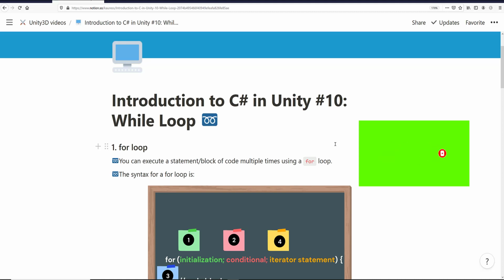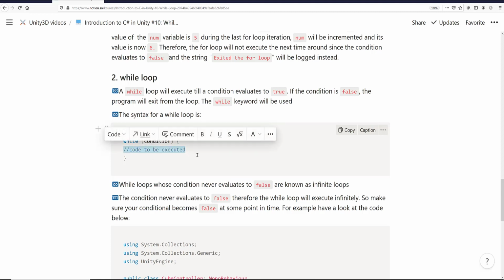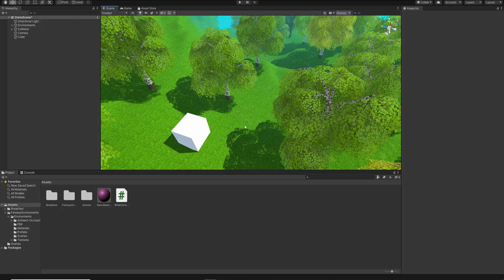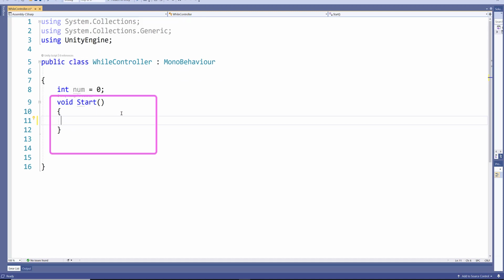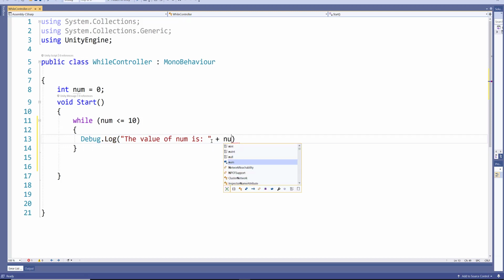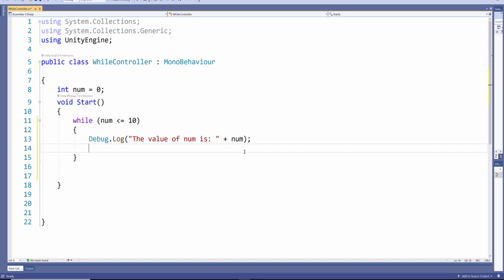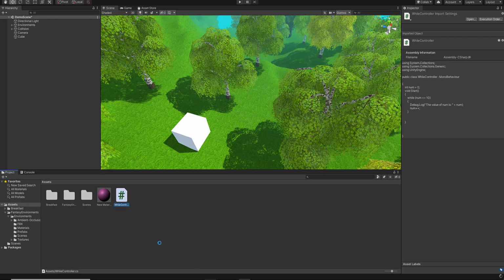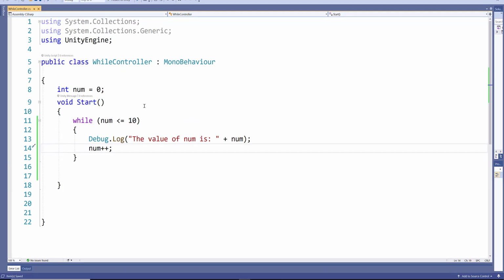Introduction to C# in Unity #10: While Loop ➿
➿A while loop will execute till a condition evaluates to true. If the condition is false, the program will exit from the loop. The while keyword will be used
➿The syntax for a while loop is:
while (condition) {
//code to be executed
➿While loops whose condition never evaluates to false are known as infinite loops
➿The condition never evaluates to false therefore the while loop will execute infinitely. So make sure your conditional becomes false at some point in time.

C.B.P.D
by Arulo
Mixkit